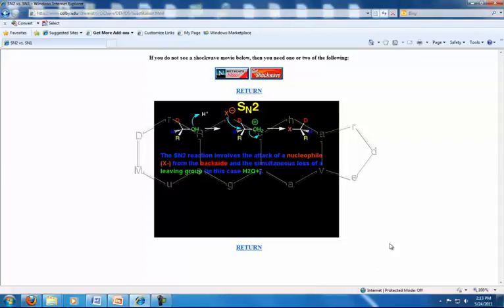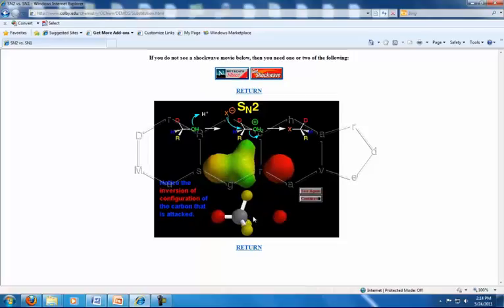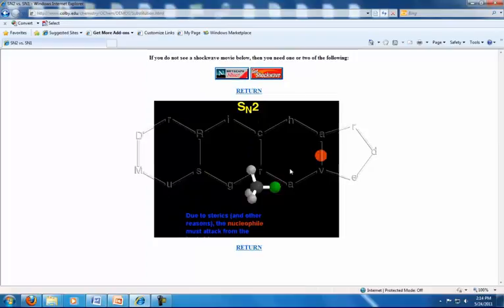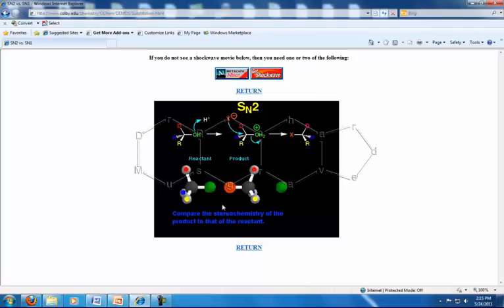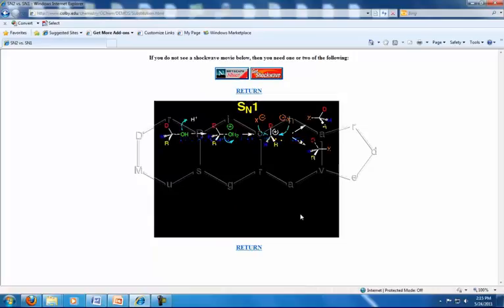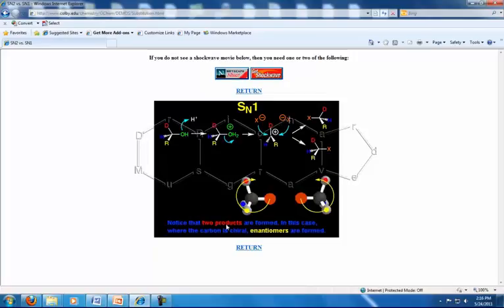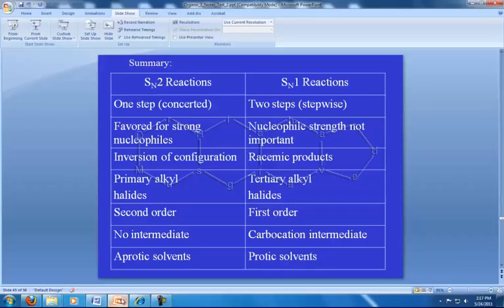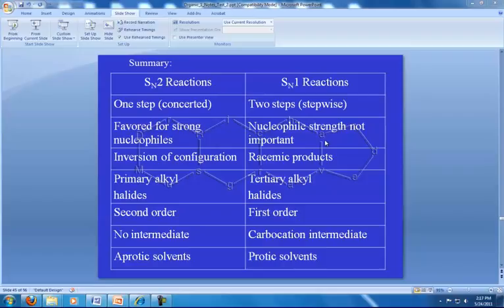Summary of Sn1 Sn2 Reactions